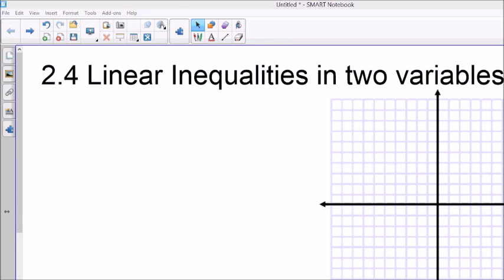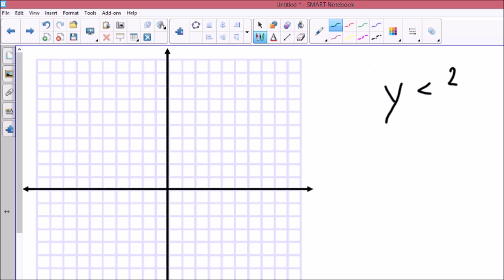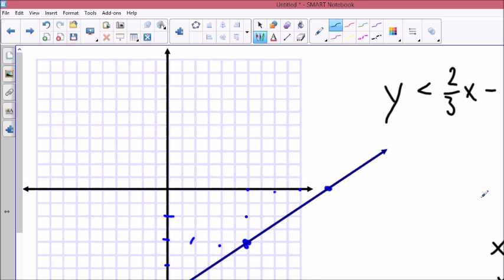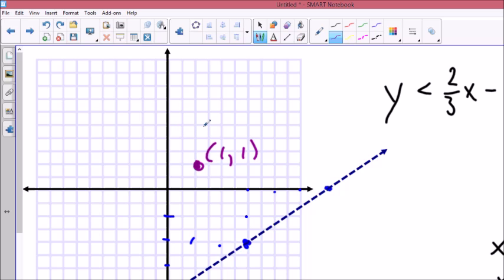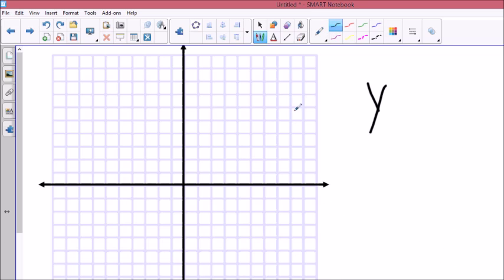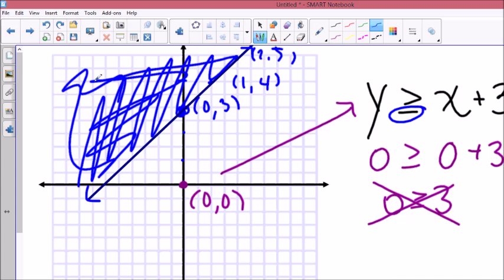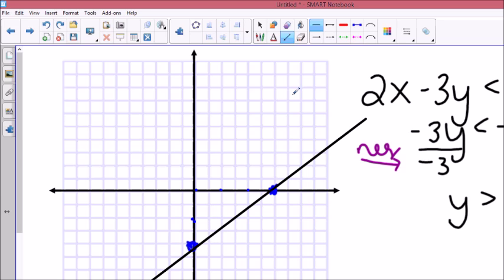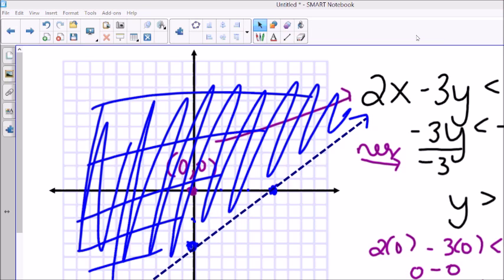Linear Inequalities in Two Variables